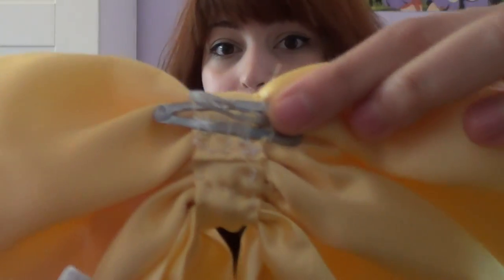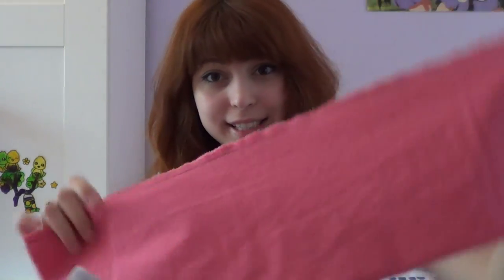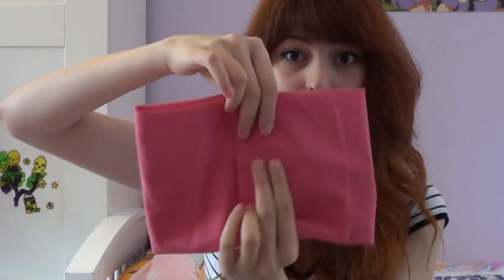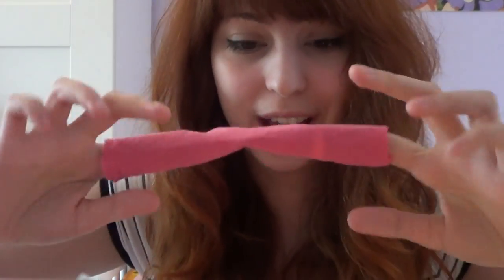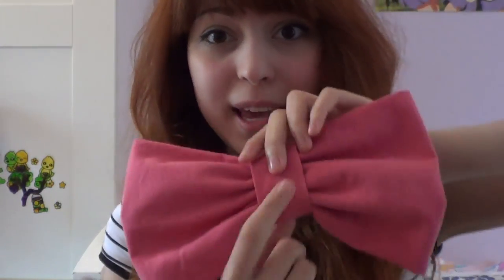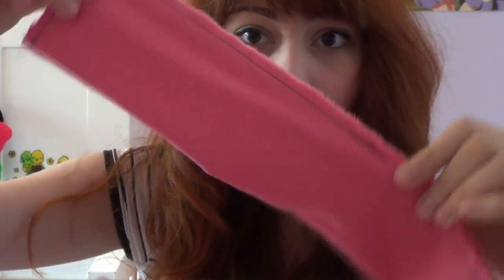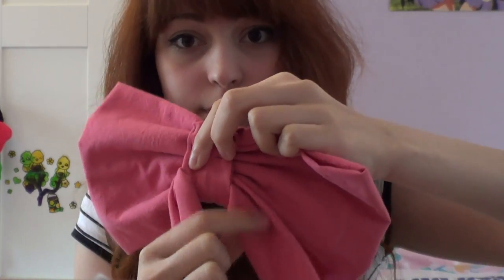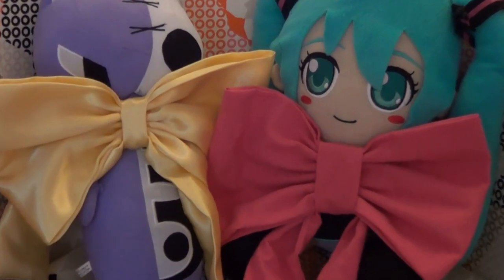How to Make Large Cute Bows 【Maribbons】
Like it if you like :D
It has progress pictures and things to help on it :3

Here's a tutorial on how I make my bows for cosplay :D